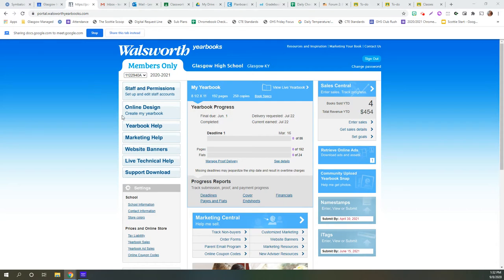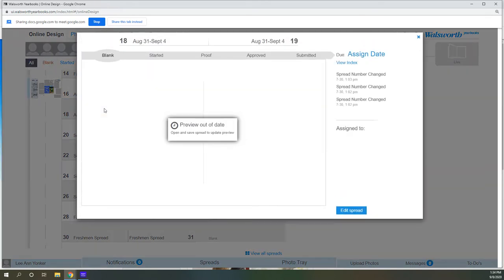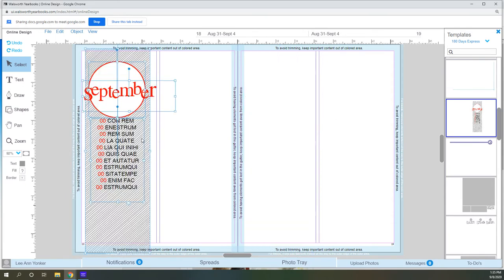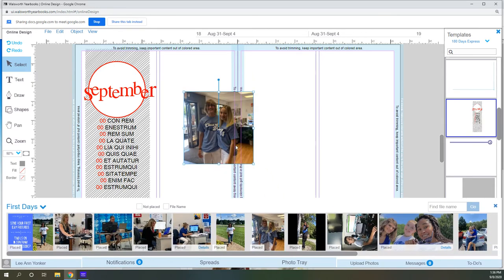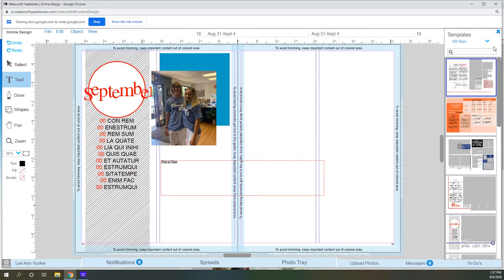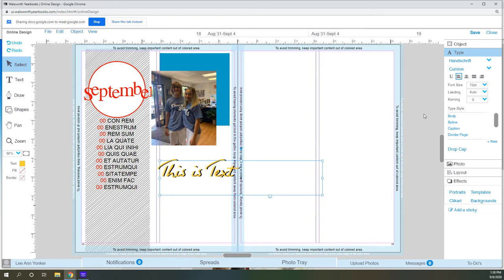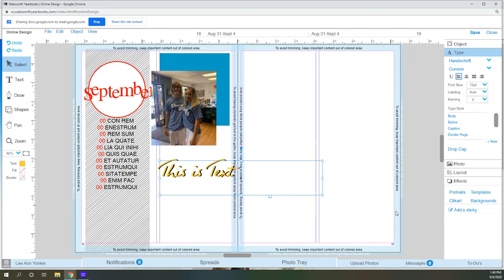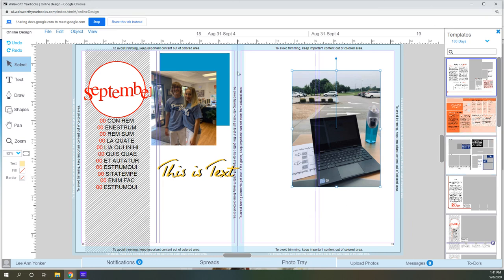How to use Walsworth Yearbook Editing